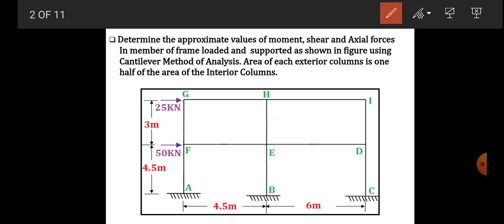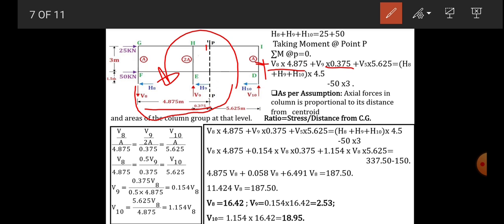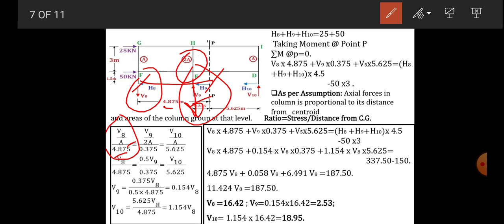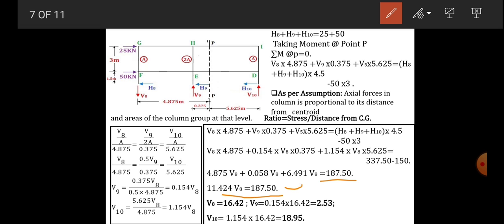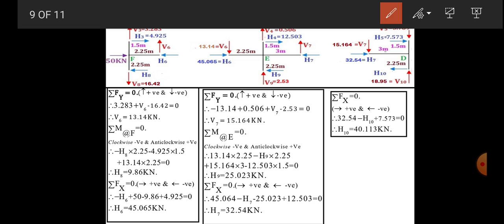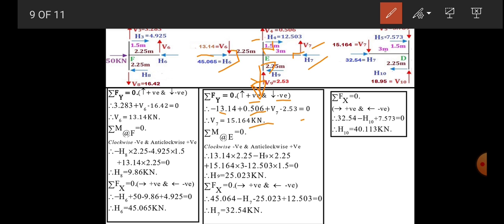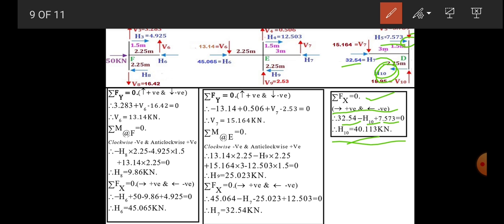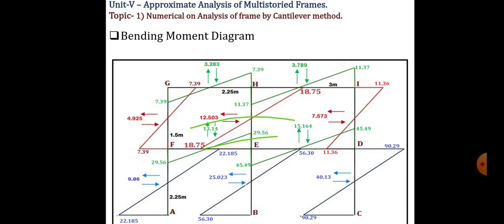Analysis of frame by Cantilever method Part II